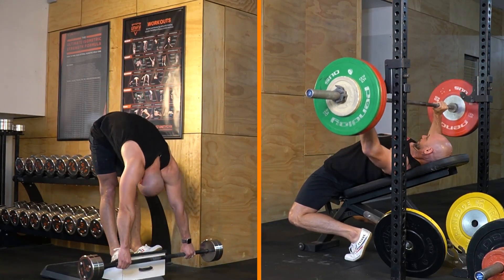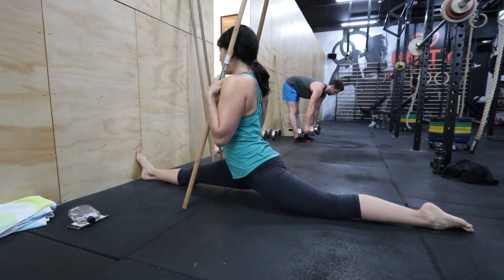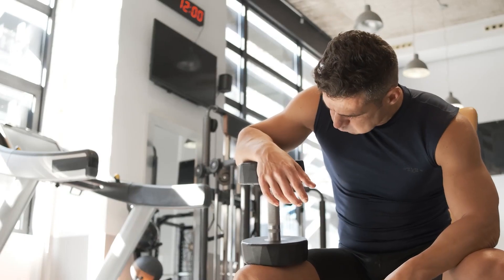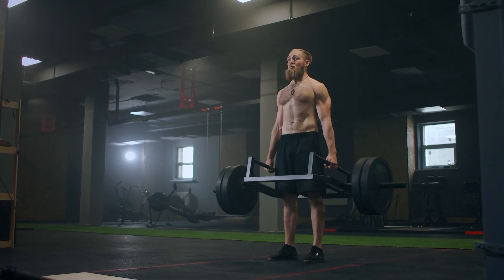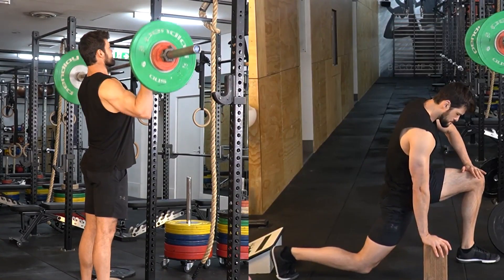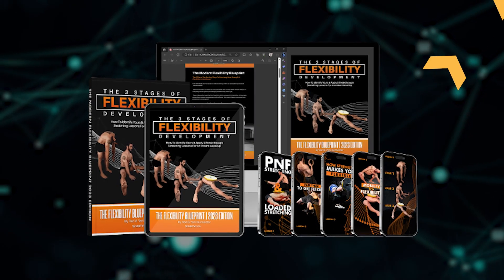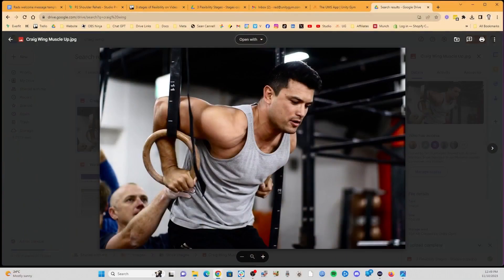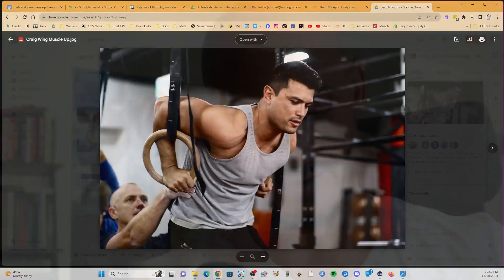How To Get Flexible When You're A Serious Lifter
Tired of sifting through countless YouTube flexibility videos? I get it, it's like a maze out there. End range strength, loaded stretching, 20-minute routines—where do you even start?

Stop guessing and start progressing. It's your roadmap to pinpointing exactly where you are in your flexibility journey—stage 1, 2, or 3—and how to level up in just 28 days. Discover your perfect path to flexibility

Serious about lifting but strapped for time? 🕒 You're not alone. Many lifters face what I call the 'Specialist Curse': You're so good at one thing, you start noticing imbalances, like lack of flexibility and aching joints. What if you could become more flexible WITHOUT adding workout hours? 🤔

Kickstart your journey to a balanced, stronger you. Click or tap the screen to get your free Flexibility Blueprint and find out your flexibility stage. Time's ticking, but your progress doesn't have to. 👇📜

… and get better strength, flexibility and fitness in less time so you can enjoy your best years!

*** CAMERA GEAR ***